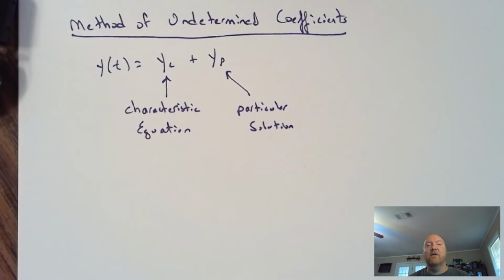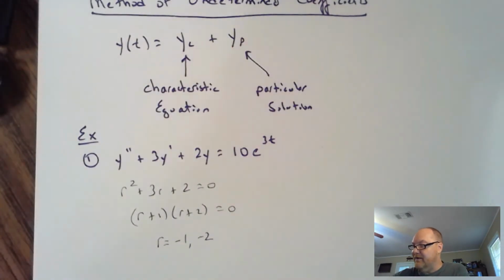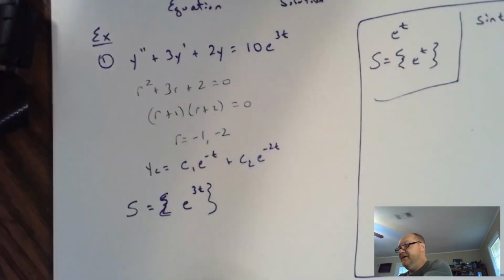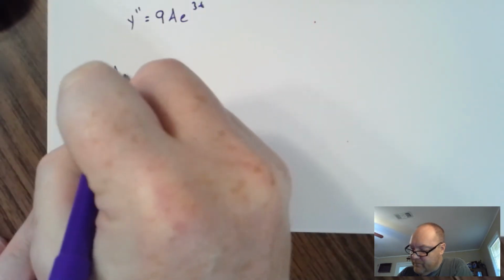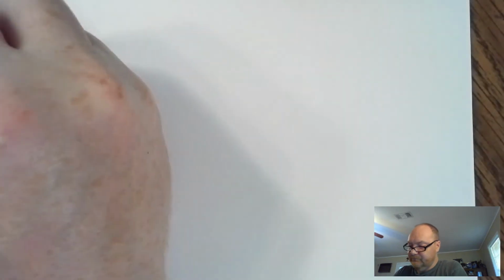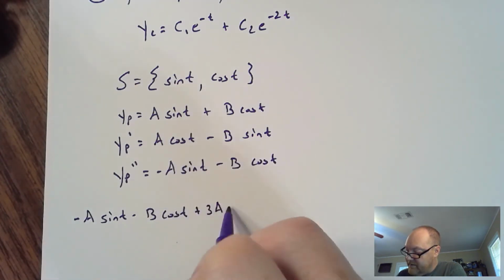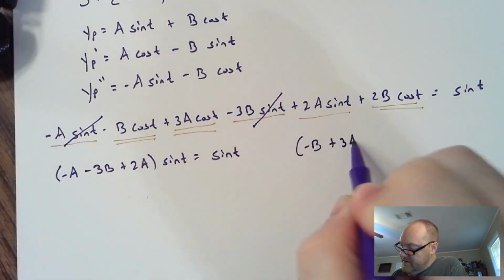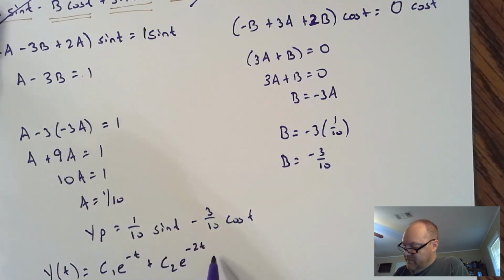Lecture 13 A